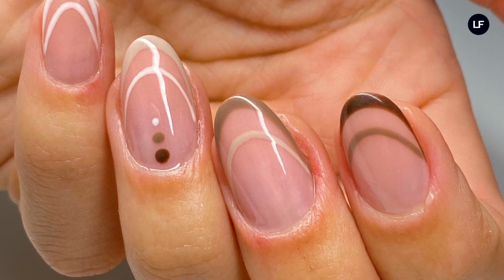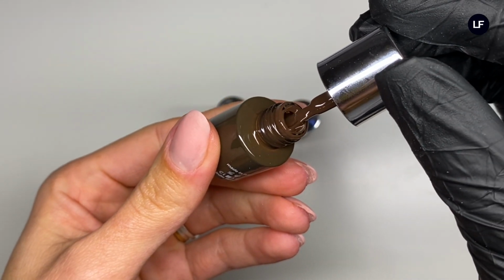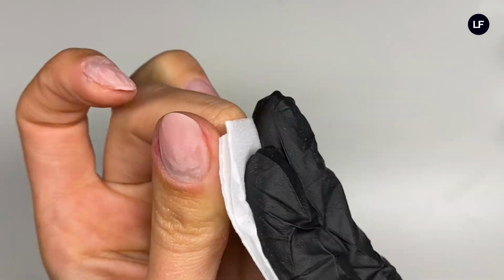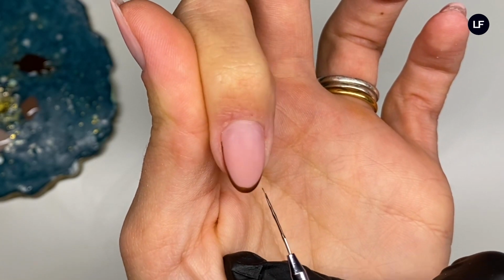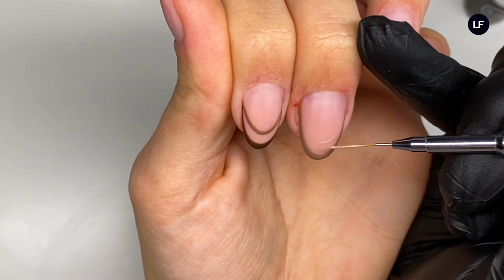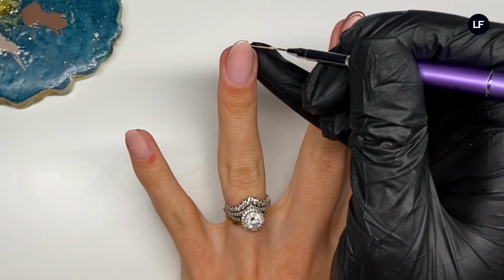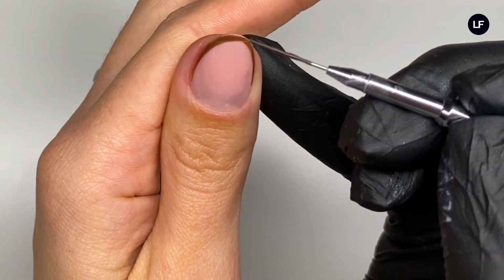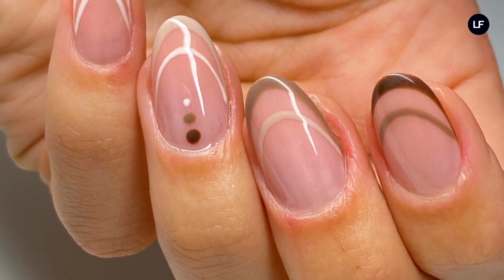How To Do Gel Nails with French Tips At Home 💅🏻 | LOOKFANTASTIC.COM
In today's video we are showing you how to get the perfect gel manicure at home whilst in lockdown 💅🏻 Brown French tip nails have been a huge trend in Autumn/Winter 2020, so if you want to recreate this nail tutorial to get salon nails at home, then make sure to check out the products down below shown in the video on LOOKFANTASTIC.com 😍 💅🏻

Tell us what you think of this video in the comments! 💬 We love hearing from you! 🤩

Agenda:
Intro: 0:00
Cuticles: 1:44
File: 1:56
Nail art: 2:33
Top coat: 8:13